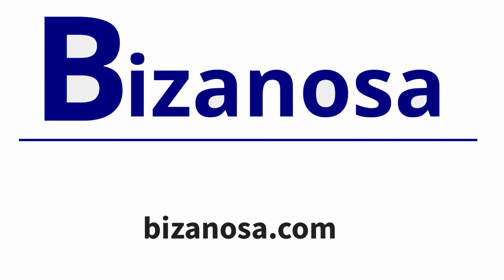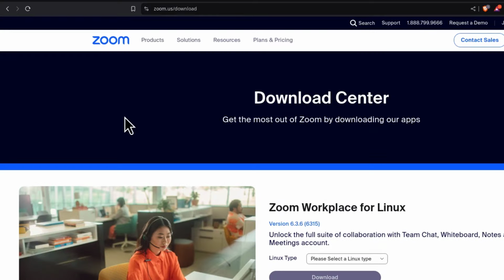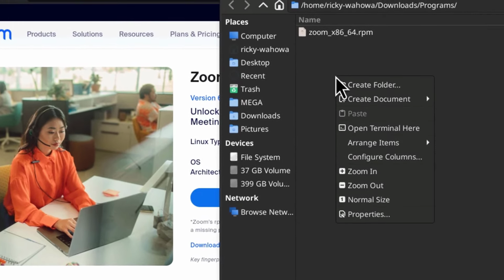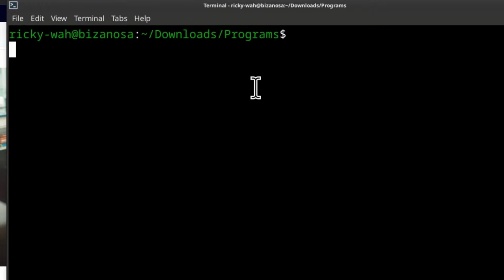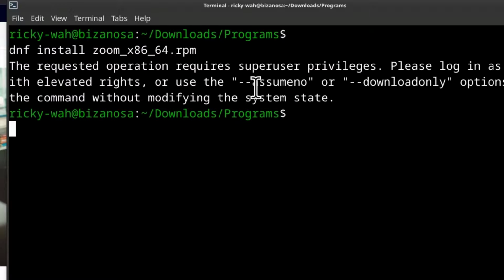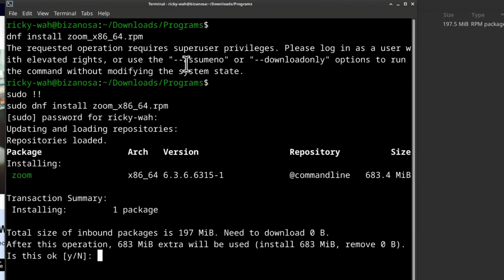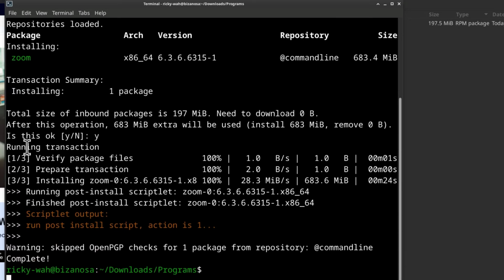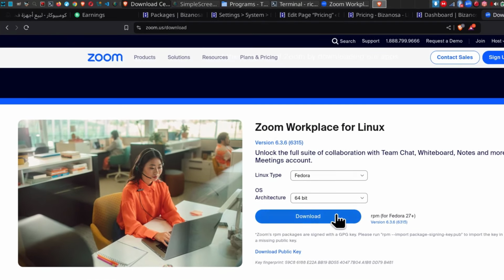Fedora Zoom Install - Fedora 41 install zoom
How to install Zoom on Fedora 41.
To install zoom on your Fedora Linux, watch this very short video.

Fedora install Zoom. How to install Zoom on Fedora 41? Let's search for "install Zoom," then go to the download center.

Choose Fedora, and I will download. Open where the file is downloaded, and I can just open the terminal here. So, open Terminal in this directory, and I can just do:

dnf install

Install, and the package name is Zoom, so I can just type "zoo" and press Tab to autocomplete, then press Enter. Of course, it requires sudo.

sudo !!

That's going to bring the previous command, and then Enter. Enter your user password.

I'll just type "y" and Enter.

There we go! Zoom is installed. And if I come here under Internet I'm on  Xfce, I can open Zoom.

All right! That's how to install Zoom on Fedora 41.

HOSTING LINKS

VPS/CLOUD SERVERS

Please consider  supporting my channel:
Order services: